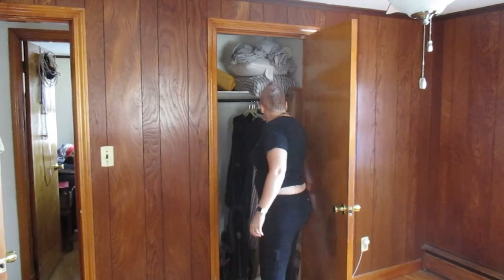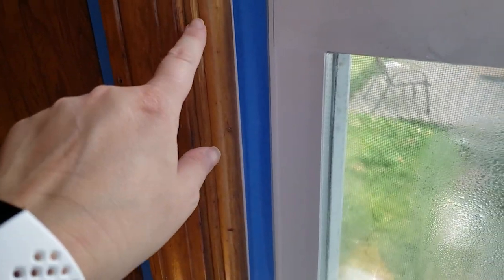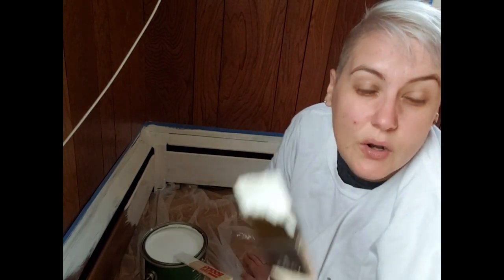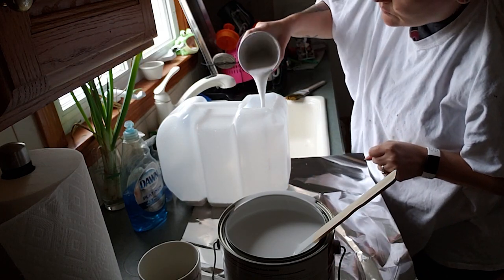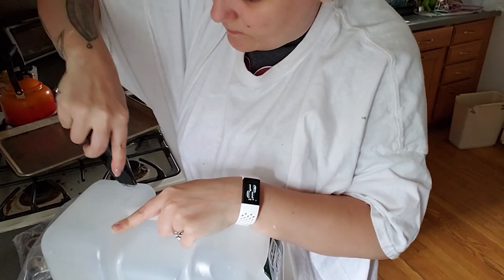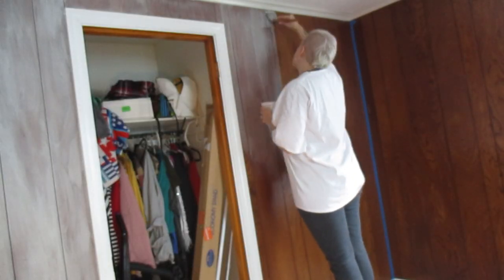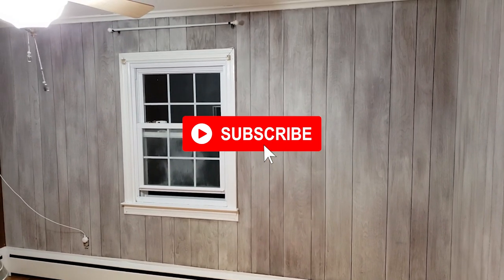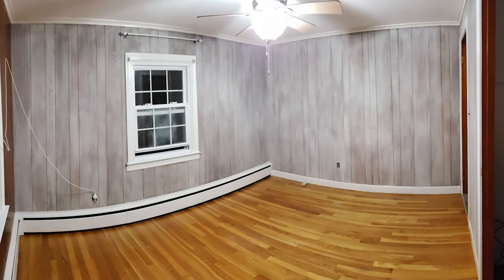The Painting! Ep. 3 - White Wash Walls - the other 3 W's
Right now I am building my studio so I can communicate with the internet. See how I brighten up my wood-paneled walls by white washing them.

Join Jax as they explore the world around them and pour their creativity into YouTube for your enjoyment and for their sanity. Enjoy Jax!

JaxAdeleVentura.com